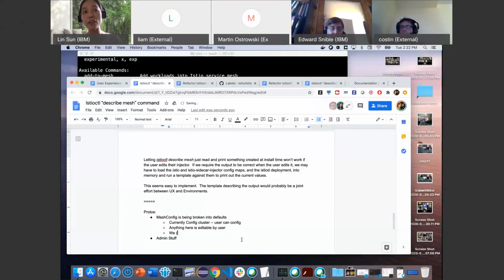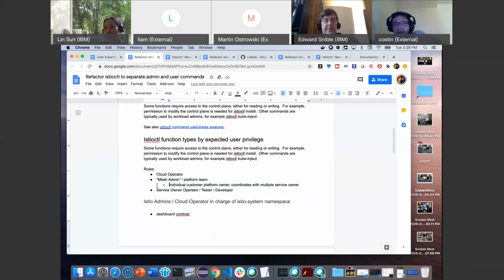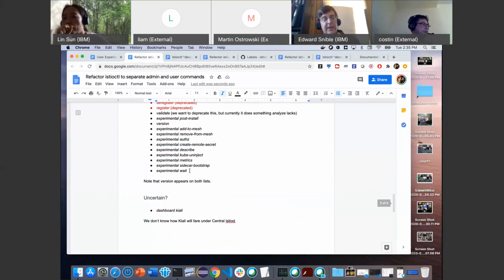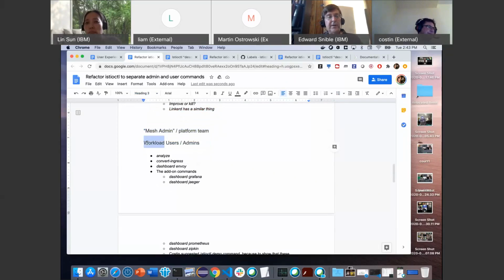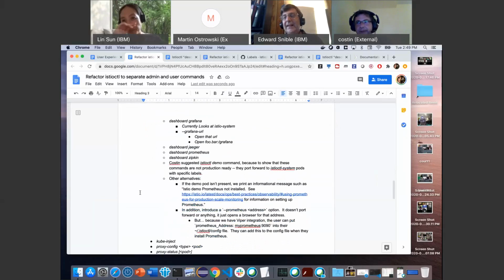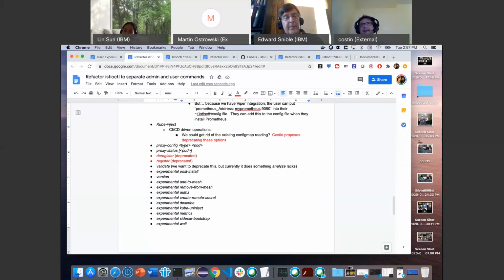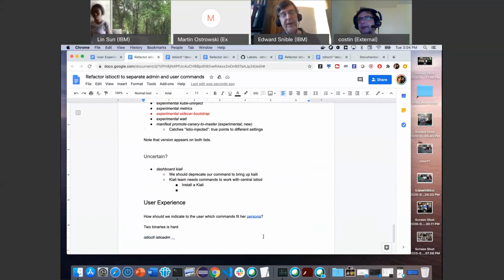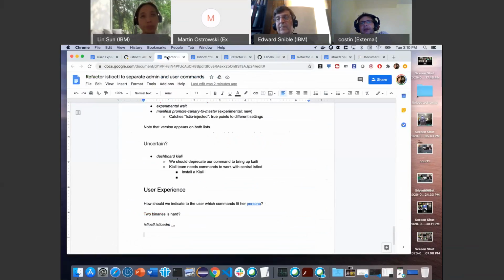Istio User Experience WG September 8, 2020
- "istioctl command type/name" enhancement
- organizing istioctl commands better to reflect persona/role